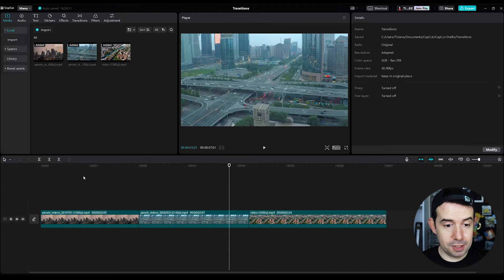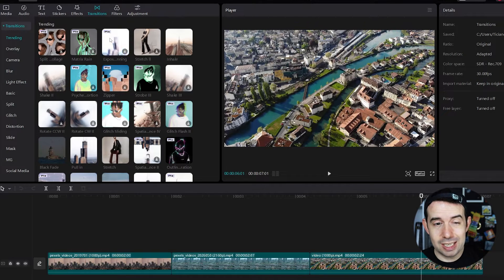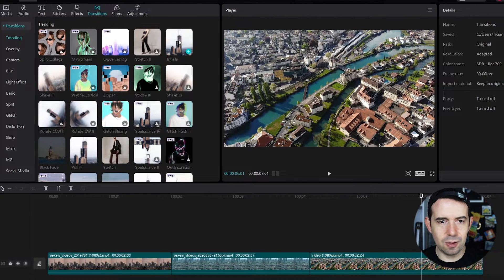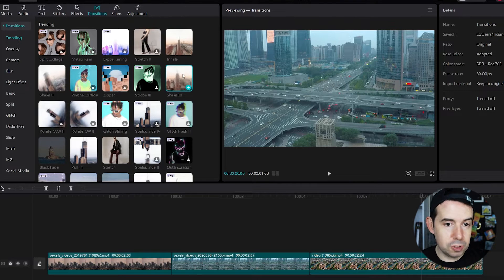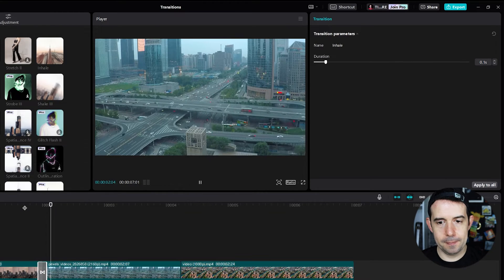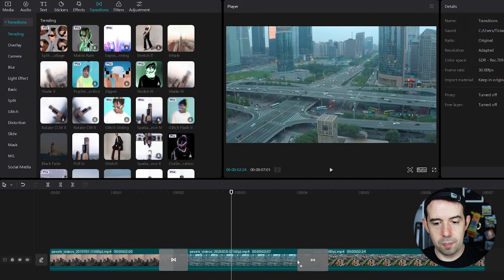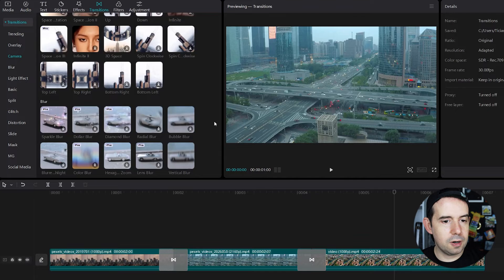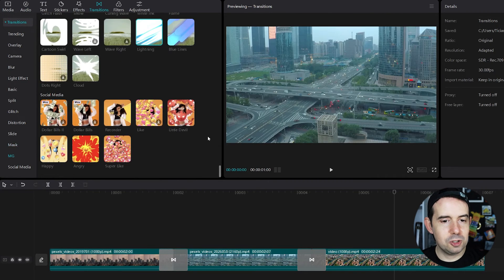How to apply transitions between clips in CapCut PC - BASICS #15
Hi, in this tutorial I´ll show you how to add transitions between clips in CapCut for desktop